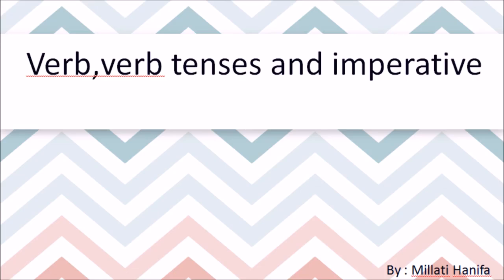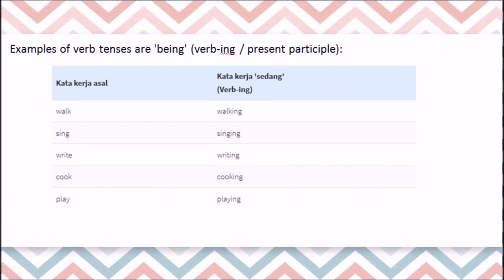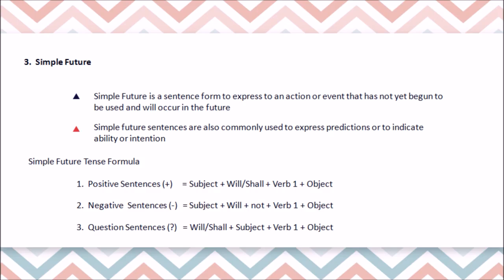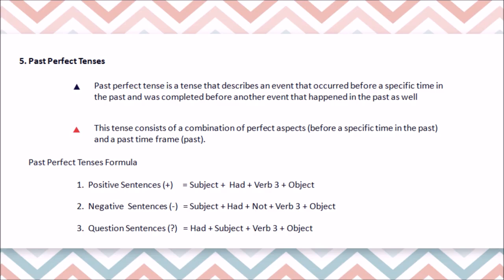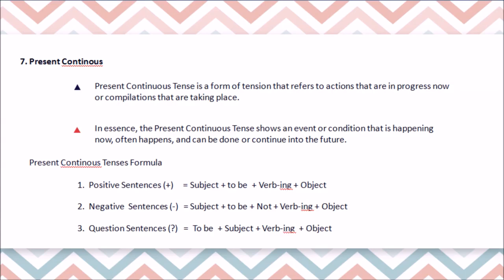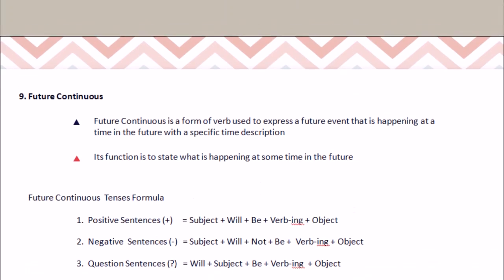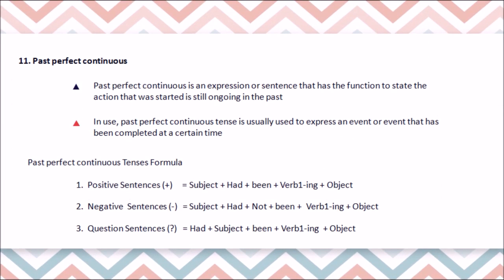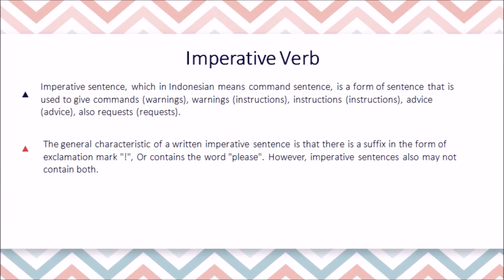Verb,verb tenses and imperative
TUGAS BAHASA INGGRIS UNTUK IPA